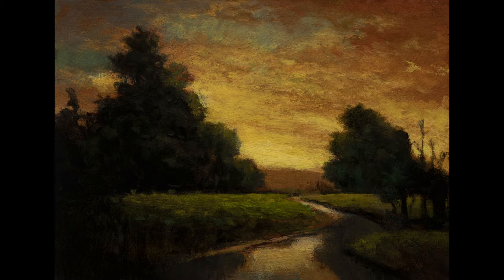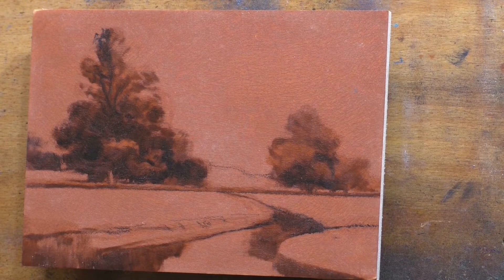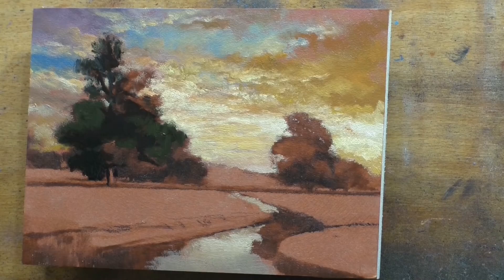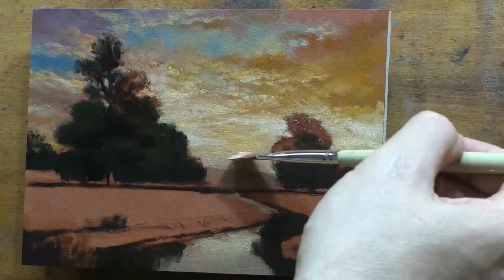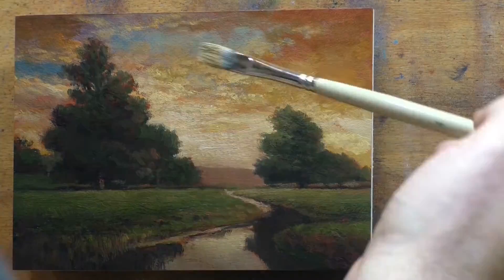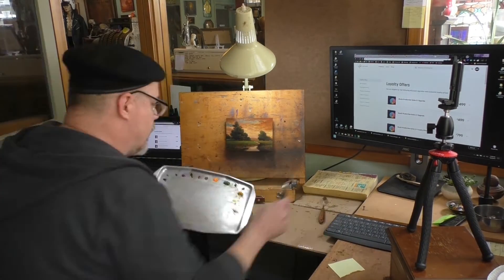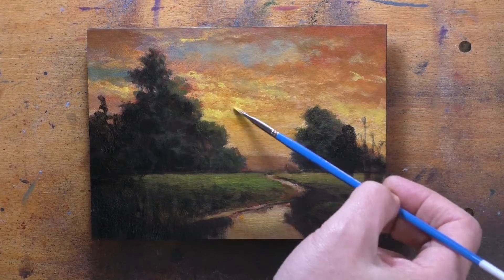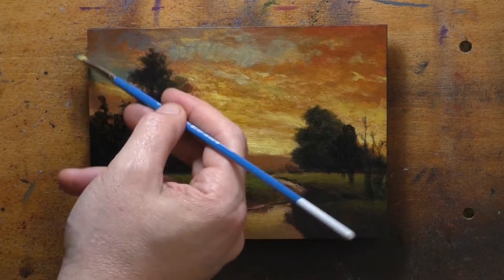Sunset River 5x7 Redo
#107 Tonalist Landscape Painting Demonstration